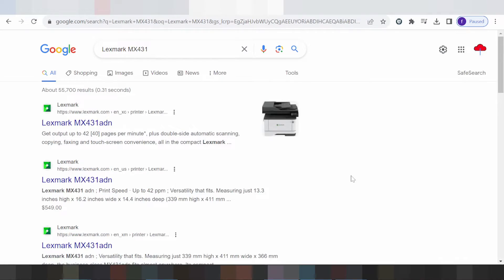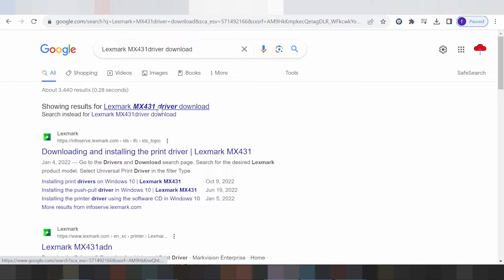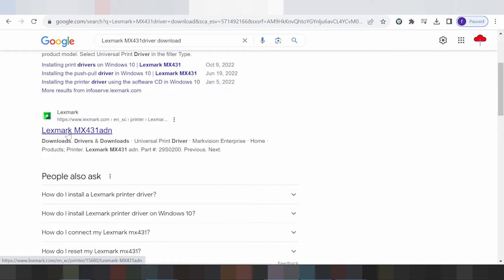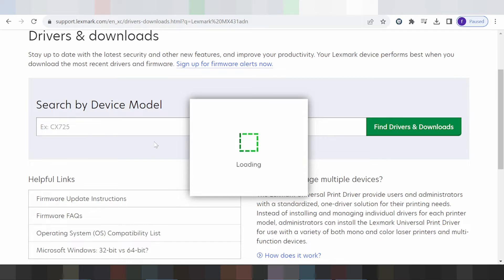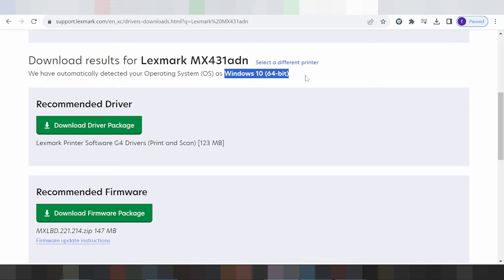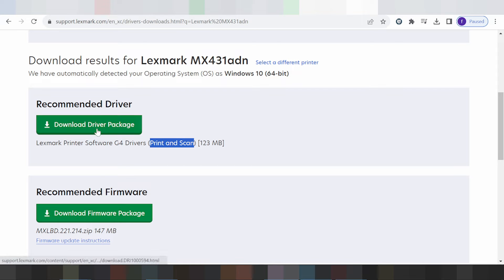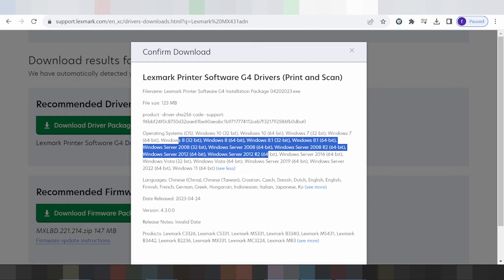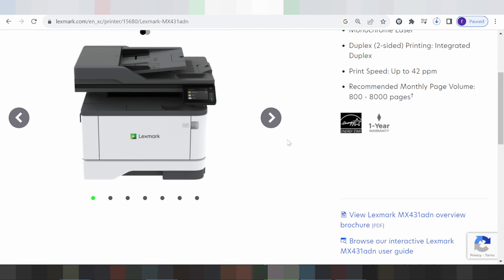Lexmark MX431 Driver Download and Setup Windows 11 Windows 10, Mac 13, Mac 12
the here link download for Lexmark MX431